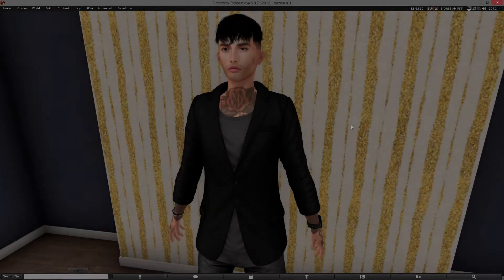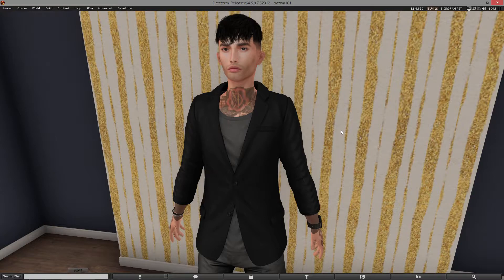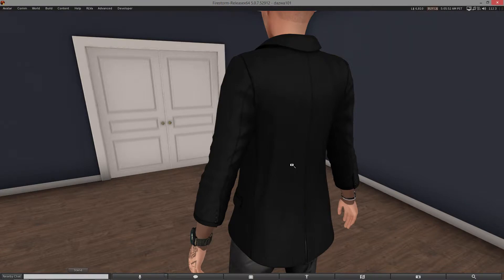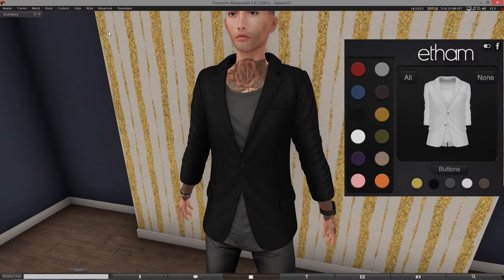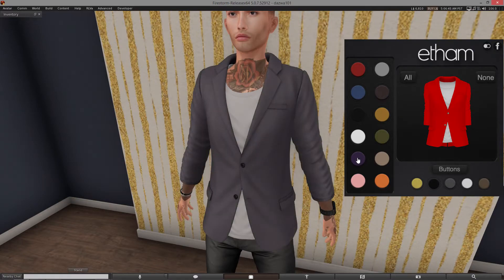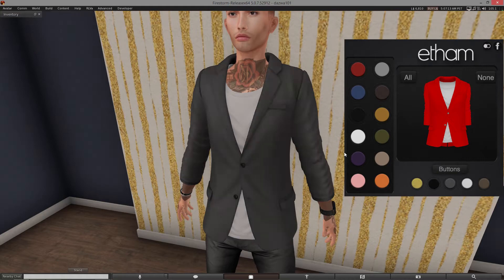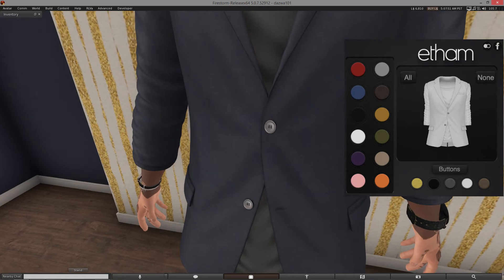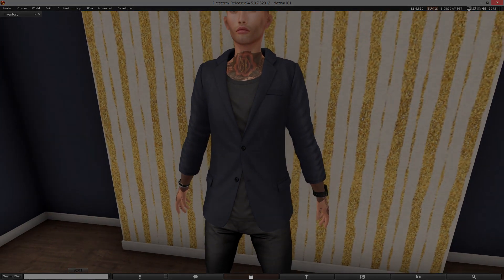Second Life - Etham - Josh Blazer - Men Only Monthly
Etham - Josh Blazer

Men Only Monthly Landmark - Sunset Ambiance Island/86/98/29